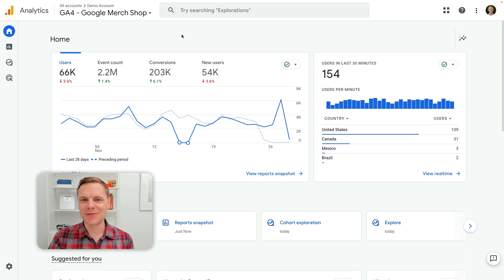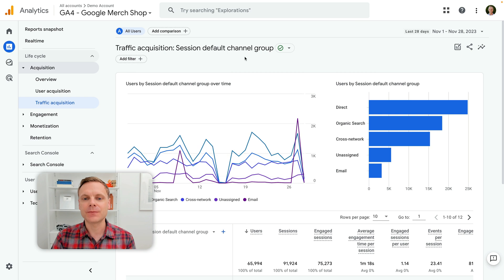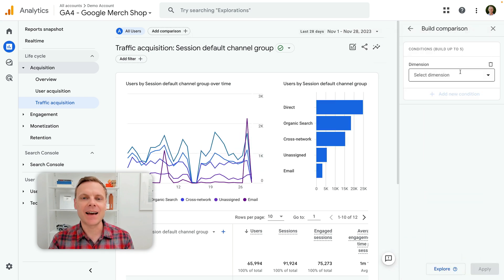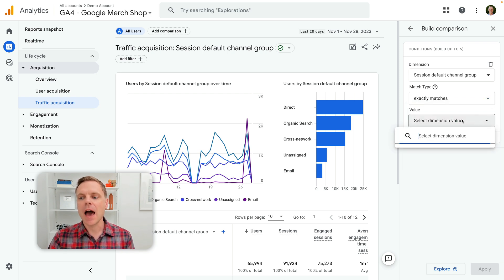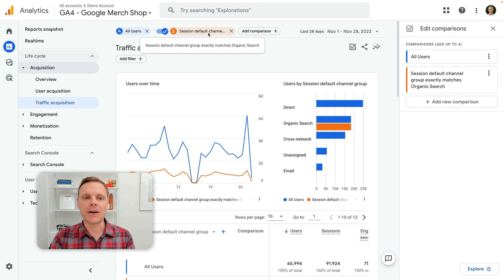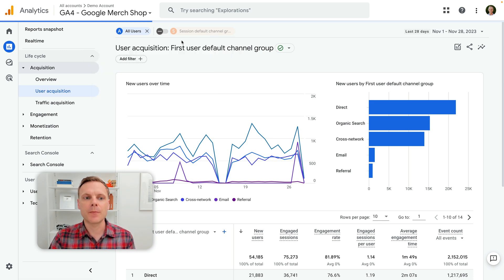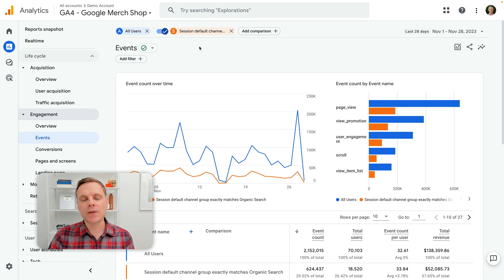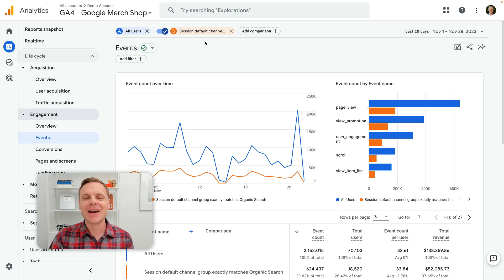NEW Comparison Toggle in Google Analytics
The new comparison toggle feature in Google Analytics lets you quickly apply comparisons (similar to segments) to the standard reports. In this video, you will walk-through the comparison toggle feature.